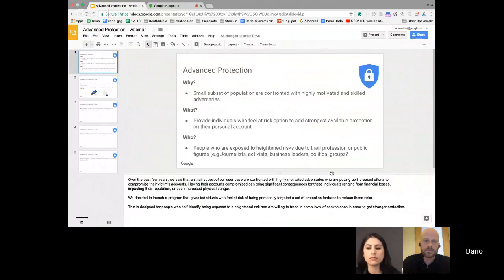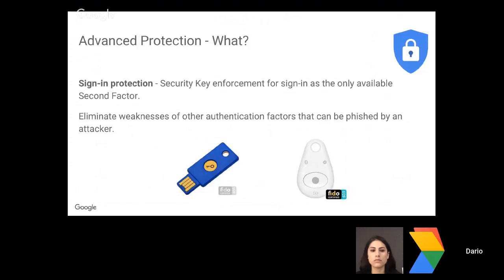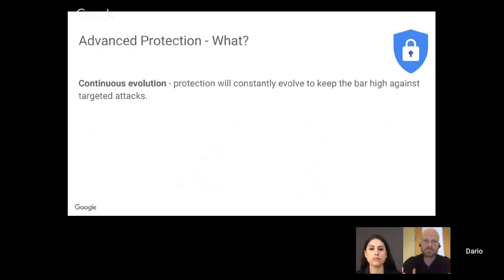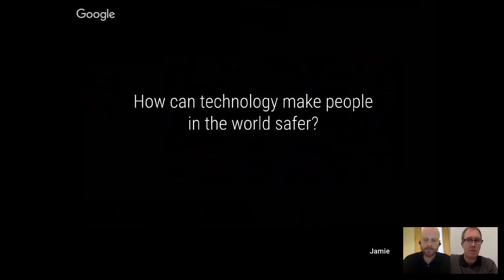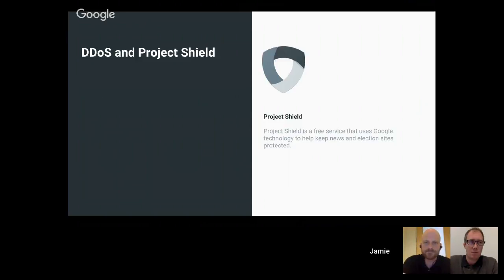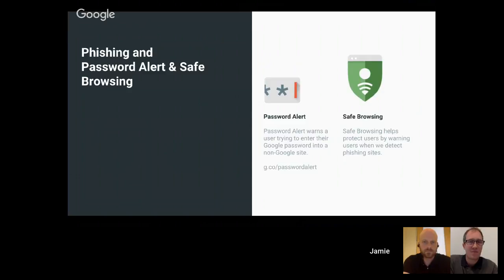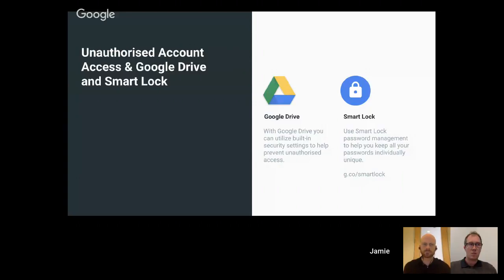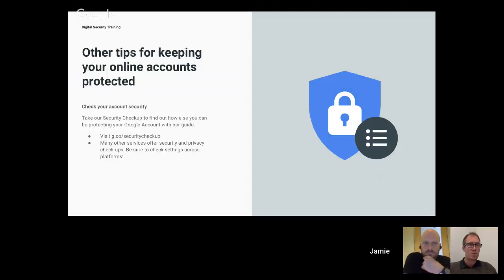Safety and Security for Journalists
Join The Google News Lab on November 3rd, for an Advanced Security for Journalists Webinar hosted by Nicholas Whitaker from the Google News Lab, featuring Product Manager Dario Salice at Google and Jamie Albers from the Jigsaw team.
Join live to learn about news safety and security options for journalists available from Google, gain insights on the current security risks for journalists, learn how to asses your own security risk profile, discover actionable steps you can take to protect yourself, and your sources from possible security risk.
Add your questions into the chat, and we will answer them live.

You can find out more about the News Lab at g.co/newslab
Also check out the following resources on specific Jigsaw tools
g.co/shield
g.co/passwordalert
g.com/smartlock
g.co/securitycheckup